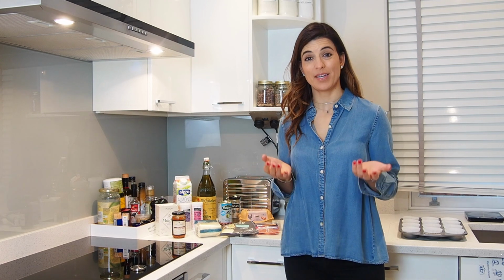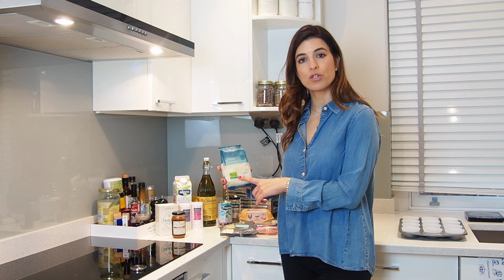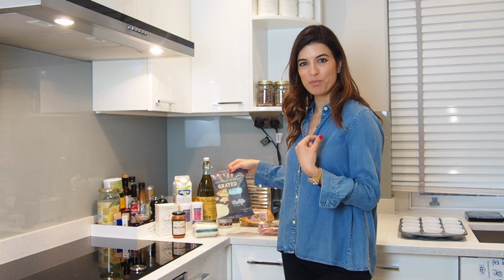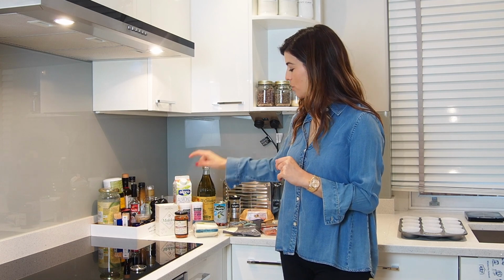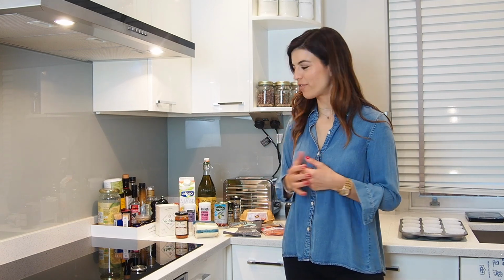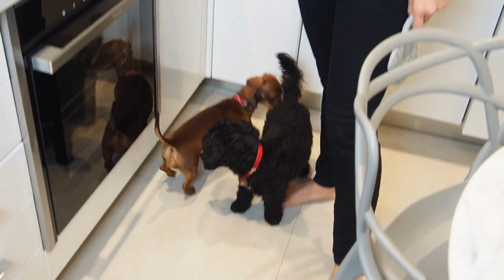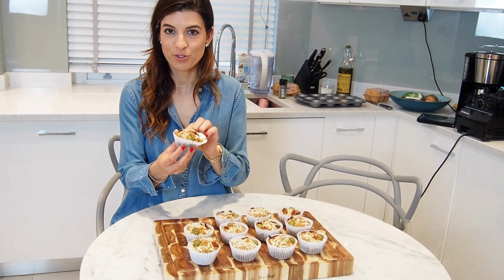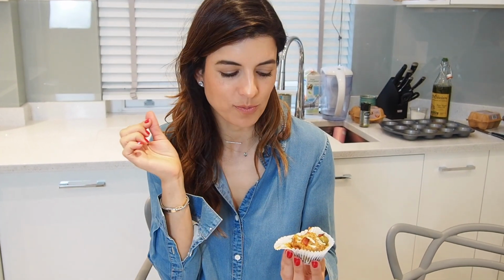Grain Free Savoury Pizza Muffins || PALEO || Eat Burn Sleep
These muffins are to die for and such a simple thing to make.  A really healthy version of pizza that you can snack on at any time throughout the day!

Love Yalda x